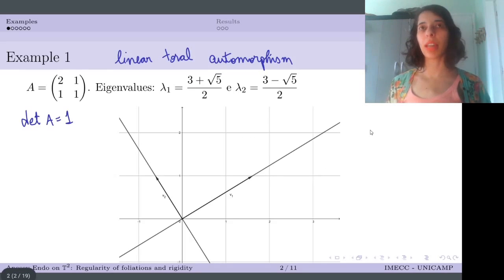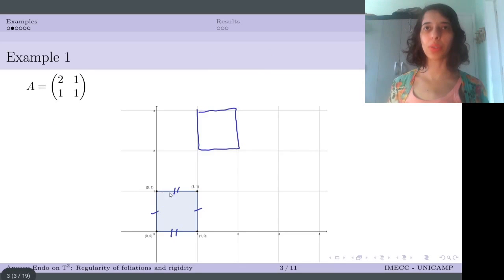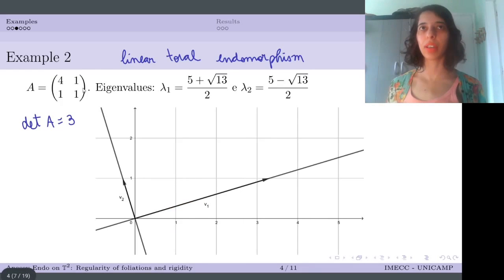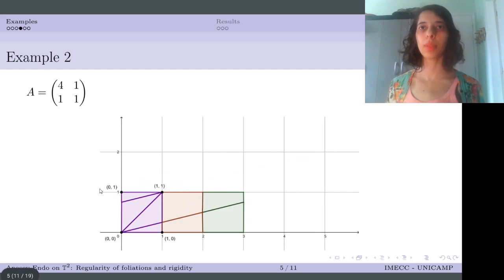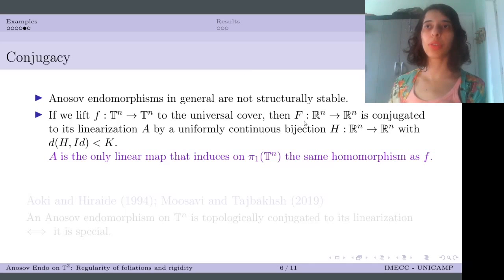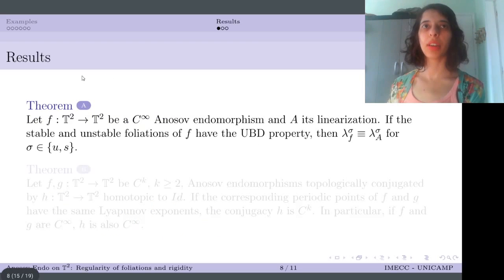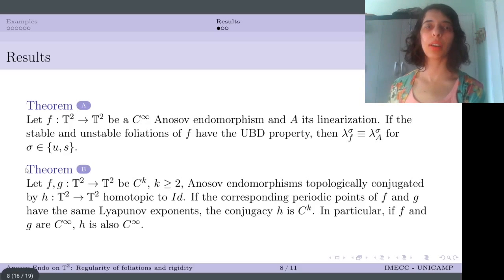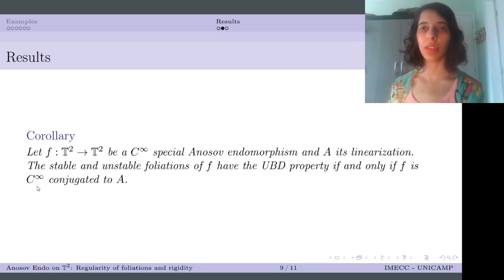Pôster VI EBSD: Marisa Cantarino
Anosov Endomorphisms on the 2-torus: regularity of foliations and rigidity

Marisa Cantarino (UNICAMP)